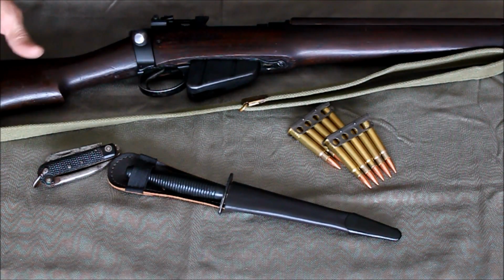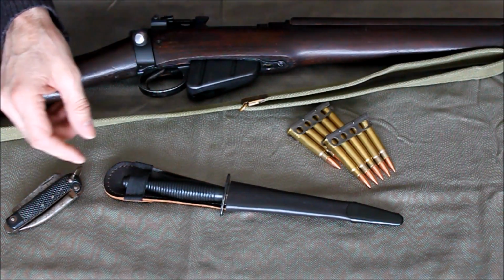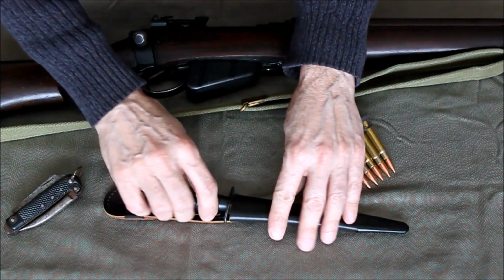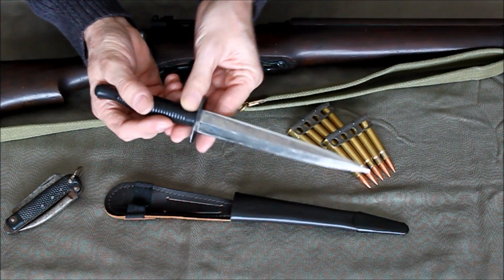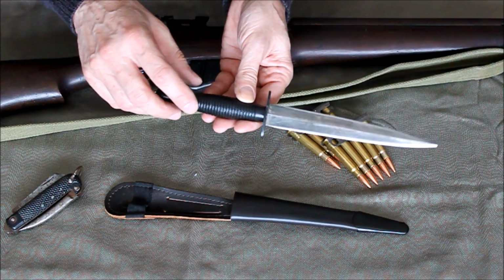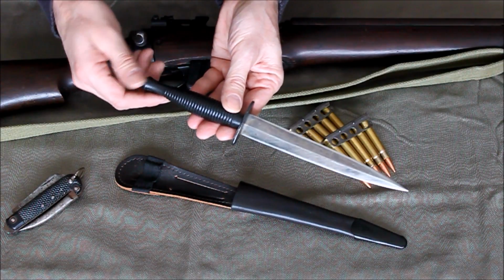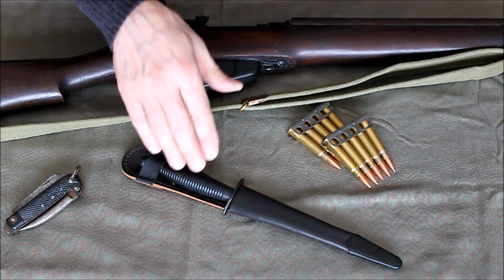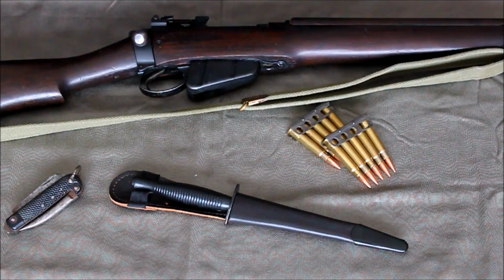Fairbairn Sykes Commando Knife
The Fairbairn Sykes Commando knife is one of the iconic knives of WWII, the British Commandos and Special Forces all over the world.  Designed by Captain W.E. Fairbairn and E.A. Sykes, it served throughout WWII and beyond.  This particular one was made by the firm of William Rogers.  Fairbairn is quoted as saying that nothing gives a fighting man such a boost in morale as the feel of a good knife.  When you pick up one of these you know exactly what he was talking about.